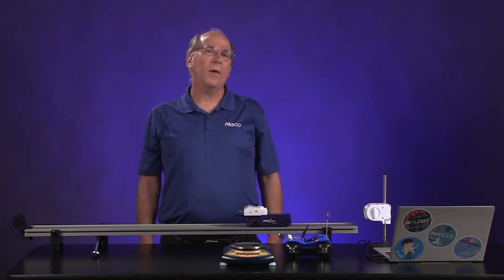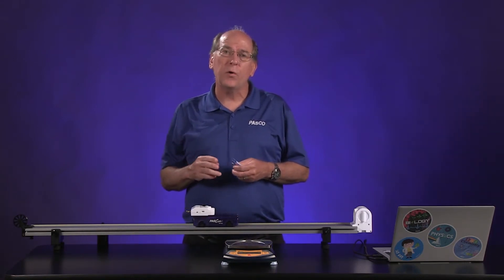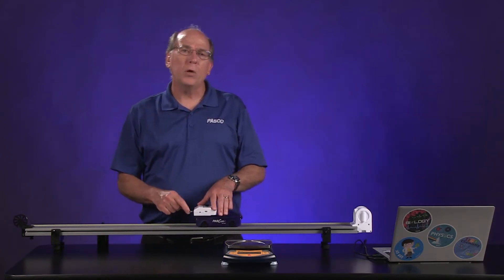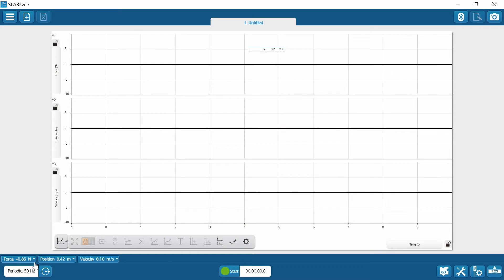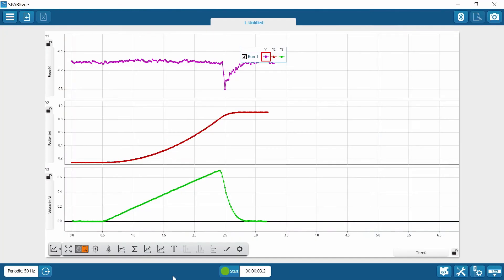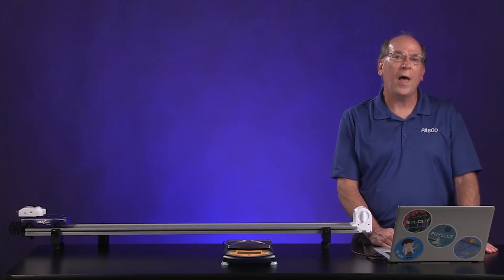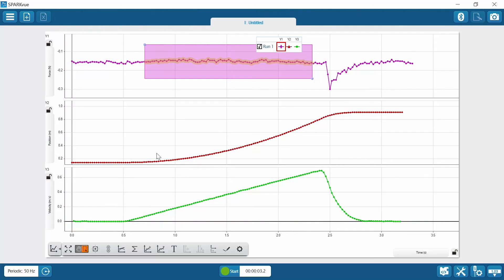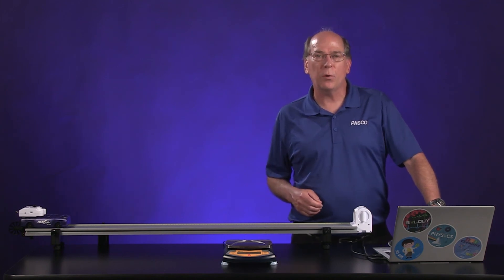Change in Kinetic Energy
Use a modified Atwood machine to study how the change in kinetic energy is related to the net force applied and distance travelled, while sensors to collect position, velocity and force data. Analyze the relationship between the kinetic energy of the cart and the distance it travelled, discovering the work-energy theorem.